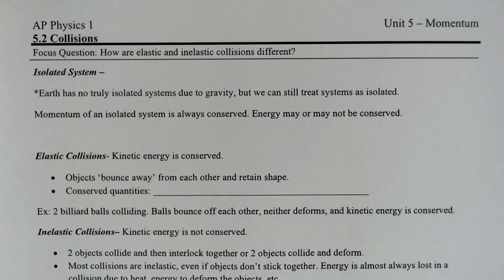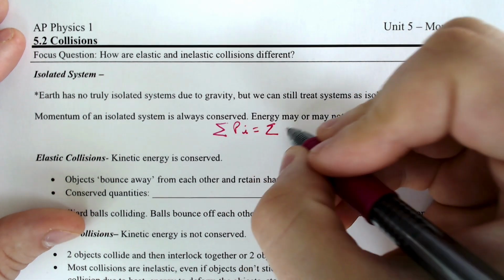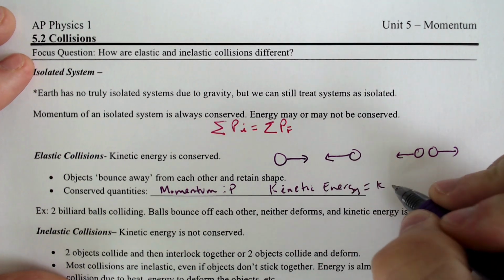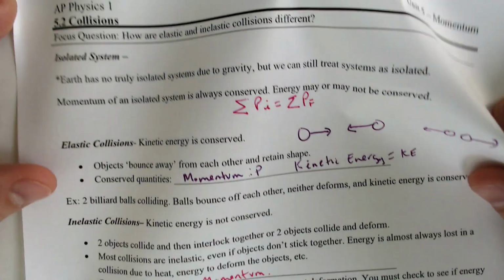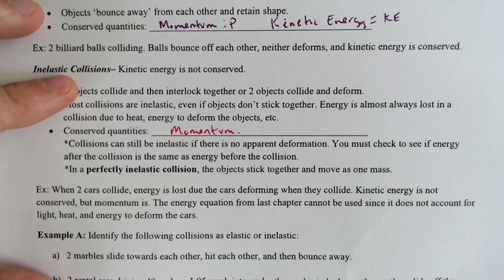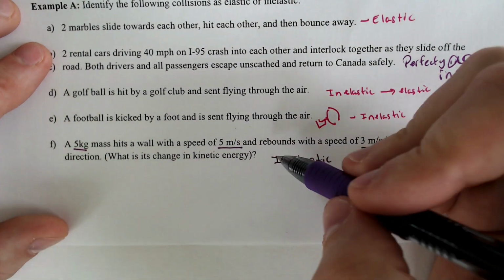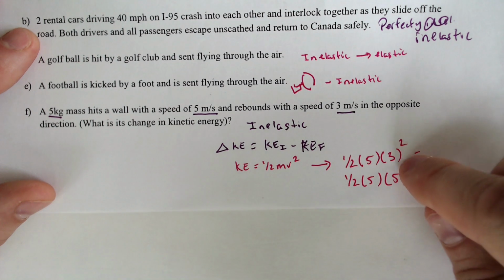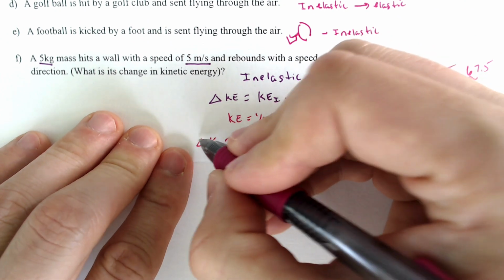Inelastic vs Elastic Collisions and Momentum